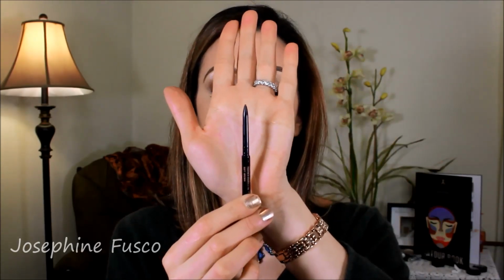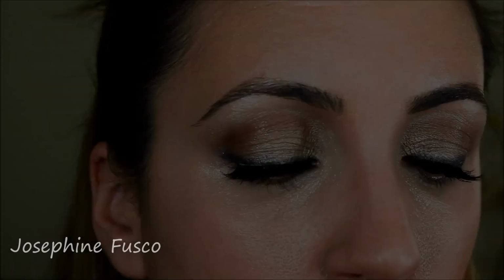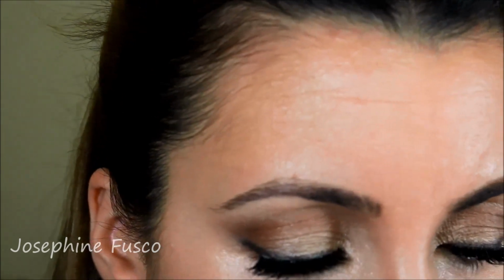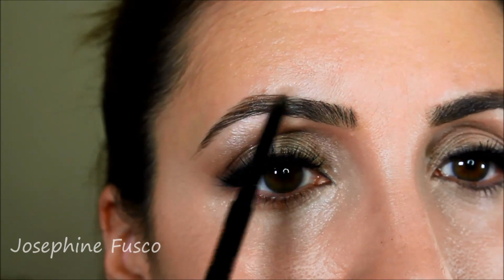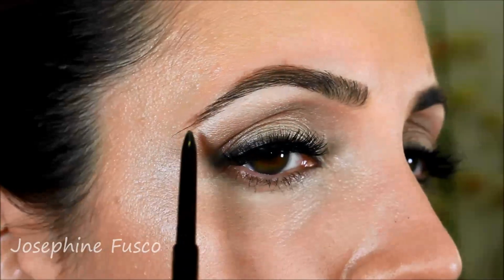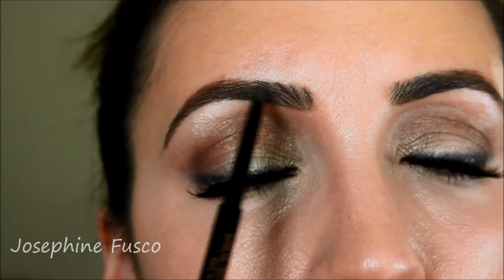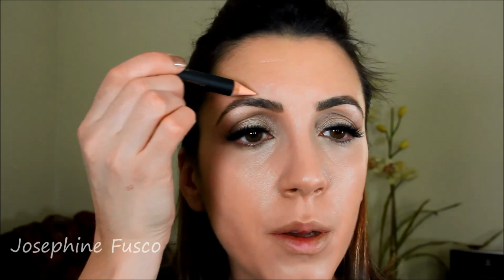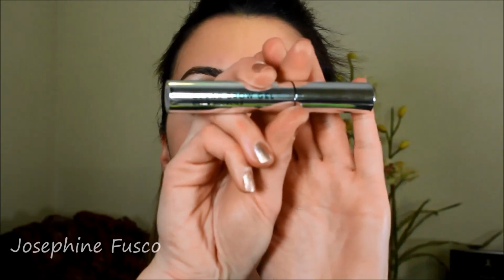Anastasia Brow Wiz Pencil | Eyebrow Tutorial | Josephine Fusco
Hey Everyone!

Anastasia's Pro Pencil

Like my makeup application in this video?  Check out all of the details here on my video for Everyday Makeup:

Music is by: Landon Austin